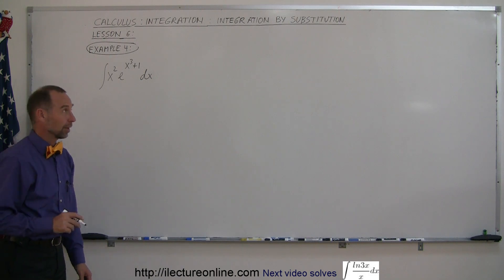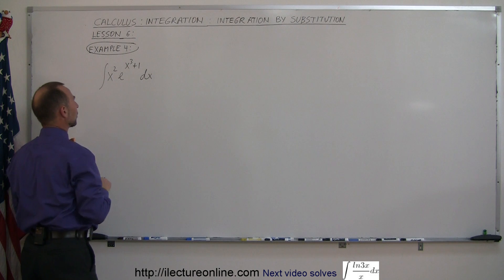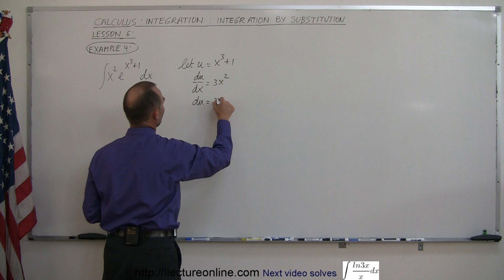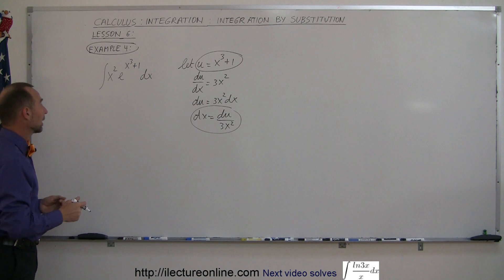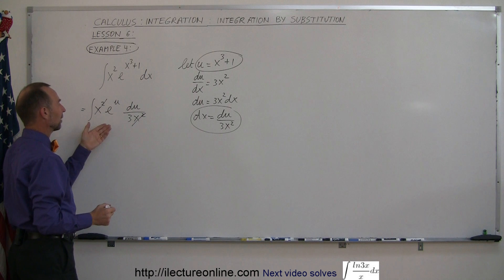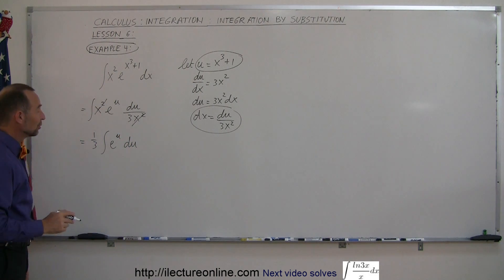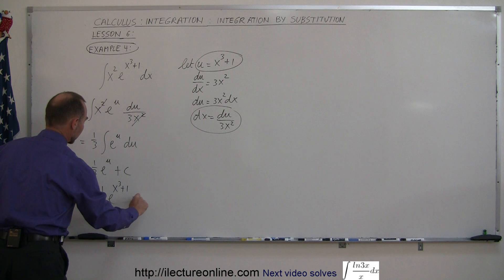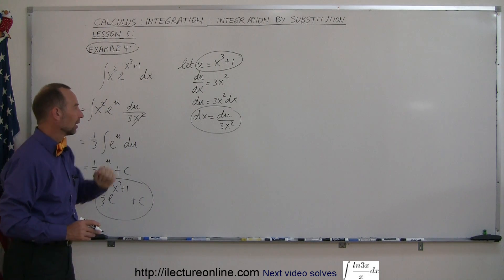Calculus - Integration By Substitution (4 of 13)